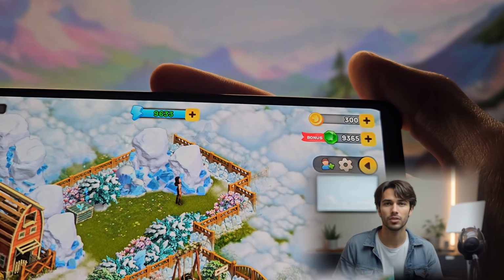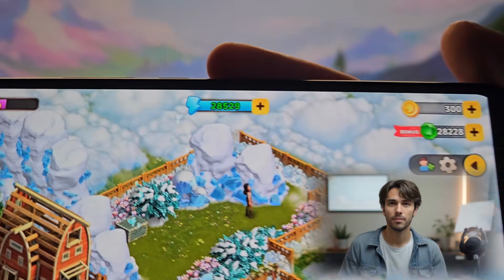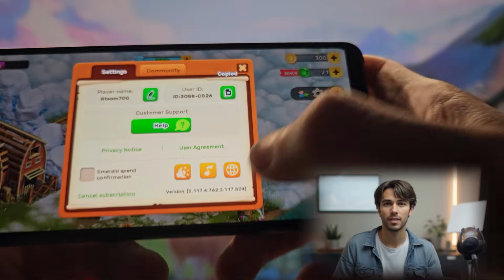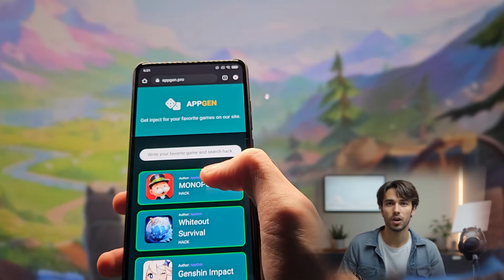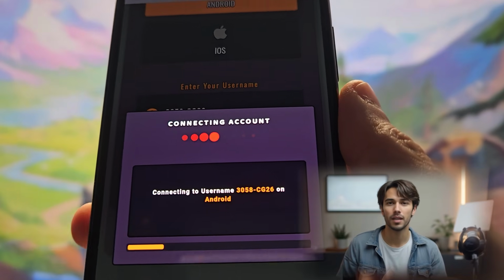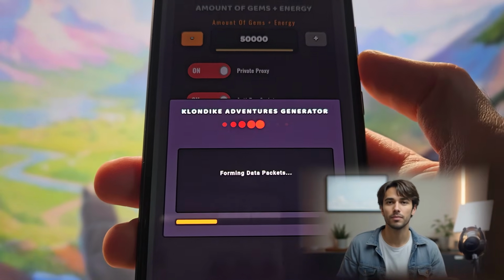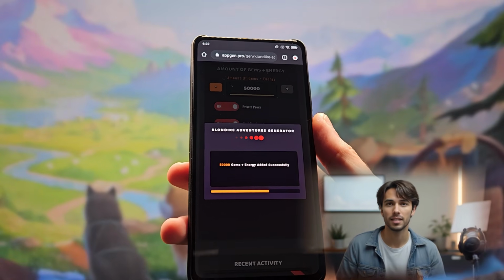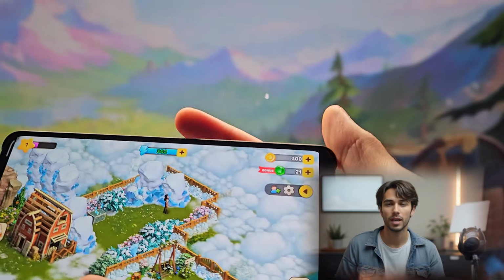Klondike Adventures Hack 2025 💎 How to Get Unlimited Gems & Energy FAST! | iOS & Android MOD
🌲 **Klondike Adventures Hack 2025 – Unlimited Gems & Energy MOD (iOS/Android)** ⚡
Tired of running out of energy or waiting for gems in **Klondike Adventures**? This 2025 working method shows you exactly how to get **unlimited gems and energy** using a safe and updated **MOD APK/Cheat**, tested on both **iOS & Android** devices!

✔️ Step-by-step guide to unlock unlimited resources
✔️ Latest MOD (2025 update)
✔️ No root or jailbreak required
✔️ Works with all devices and game versions

💰 With unlimited gems and energy, you can:

* Complete quests instantly
* Upgrade buildings and equipment faster
* Explore new areas without limits
* Enjoy the game with zero delays!

✅ Verified and updated for 2025

📲 Be sure to watch the full tutorial so you don’t miss a step!
💬 Drop a comment if it worked for you and support others in the community!